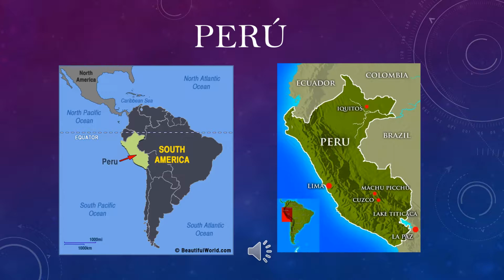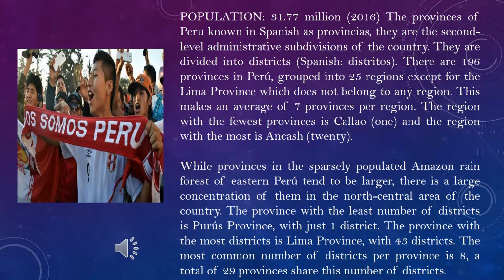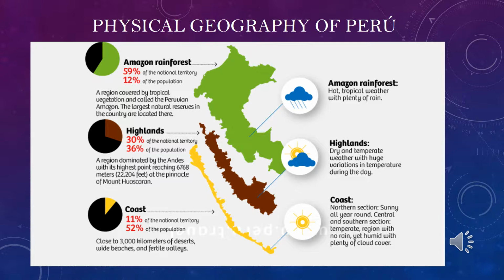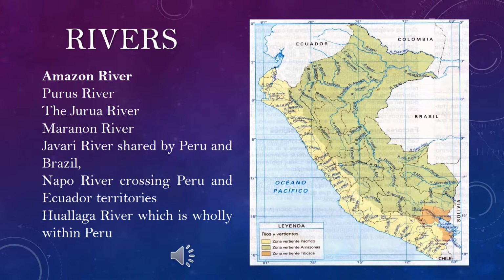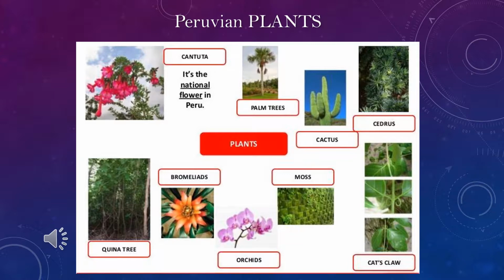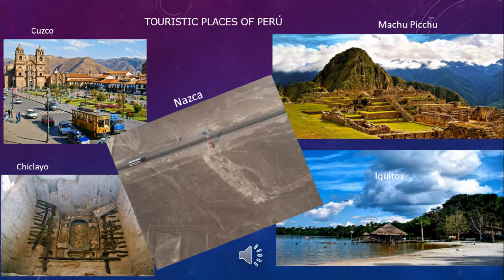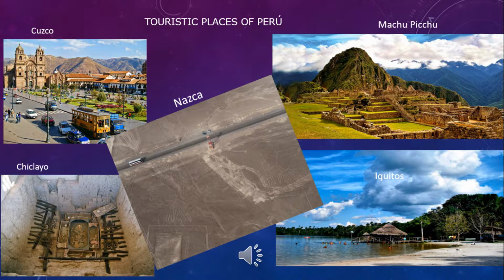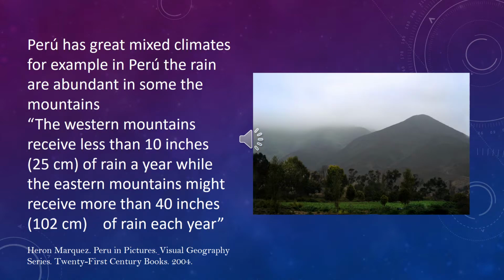Task 2 Group 2,1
Group #2 - Didactics of social science_ PERU